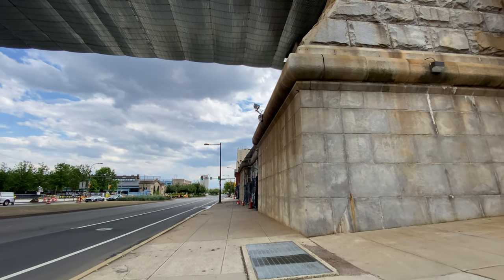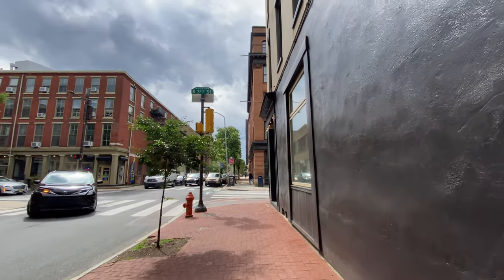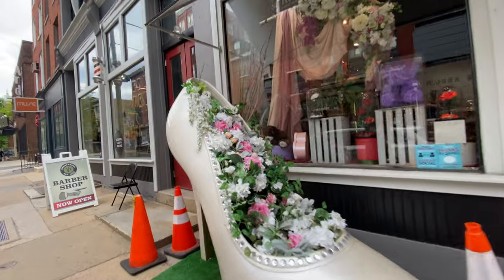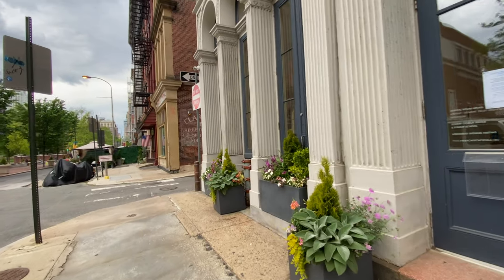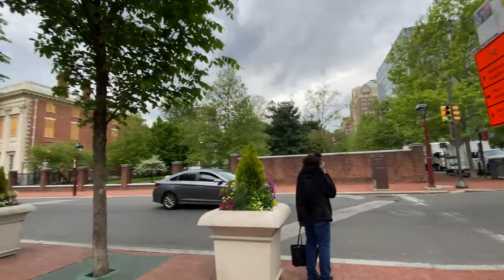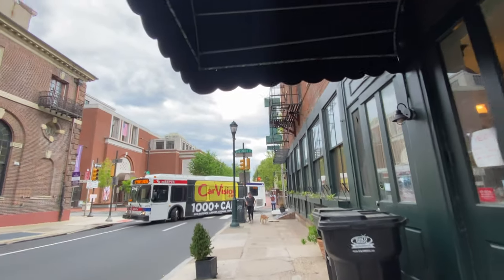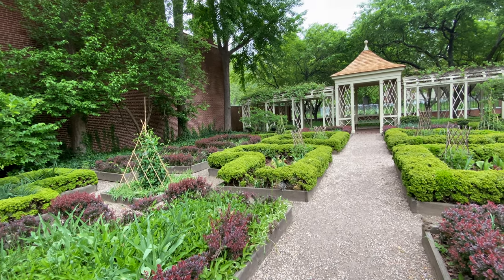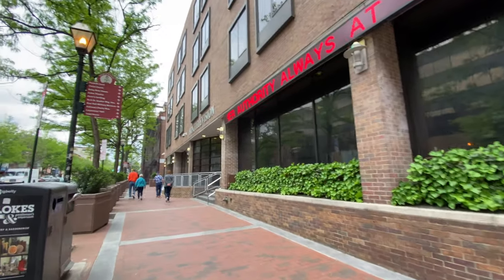POV Walking Tour Old City Philadelphia in 4K | THE BIRTHPLACE OF AMERICAN INDEPENDENCE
Old City is a historic neighborhood in Center City, Philadelphia, in the area near the Delaware River where William Penn and the Quakers first settled. To tourists, it is best known as the site of Independence Hall and its encompassing Independence National Historical Park, Elfreth's Alley, Carpenters' Hall, the Betsy Ross House, and many of Philadelphia's other historic sites.

The Old City District occupies several blocks between Front and Sixth Streets, bounded by Vine Street to the north and Walnut Street to the south.[3] The Philadelphia Almanac and Citizens' Manual gives a larger set of boundaries to the Old City area, defined as the area within Spring Garden Street, 4th Street, the Delaware River, and Walnut Street. The Old City Redevelopment Area is bounded by Vine Street, the Delaware River, Lombard Street and 7th Street.[4]

The Old City Historic District was added to the National Register of Historic Places in 1972. In 2003, it was added to the Philadelphia Register of Historic Places.[2]

Old City is home to the oldest continually inhabited street in America, Elfreth's Alley.[5] Home to more than 3,000 people since 1702, the street today holds 32 houses built between 1728 and 1836.

The birthplace of American independence, this now modern neighborhood is best known for its major Colonial-era sites. Independence Hall, the Liberty Bell and the Betsy Ross House are top area attractions. Many of Old City's residents live in restored 18th-century rowhouses that line some of the country's oldest streets. Nightlife options for fashionable crowds include trendy eateries and bars along South 2nd Street. ― Google

POV Walking Tour Old City Philadelphia in 4K | THE BIRTH PLACE OF AMERICAN INDEPENDENCE